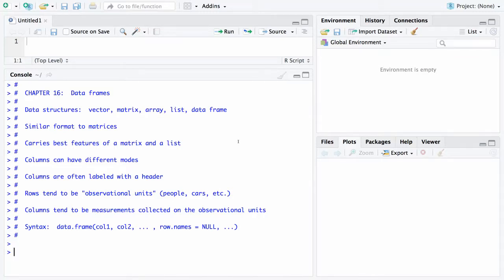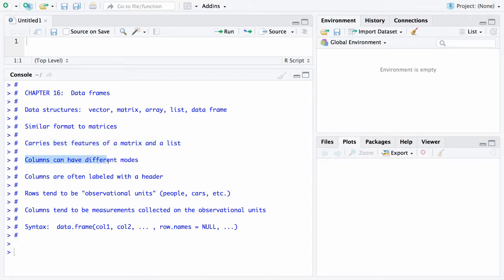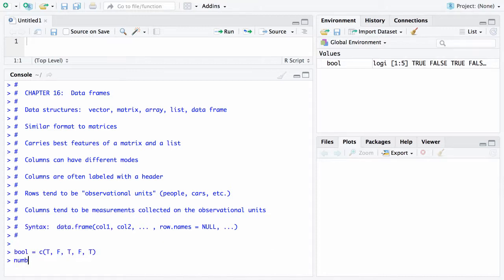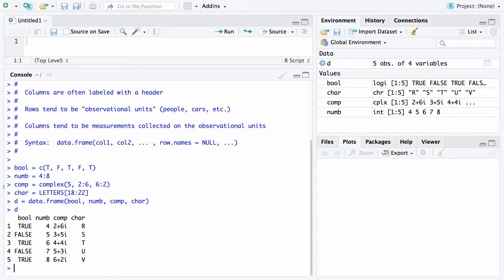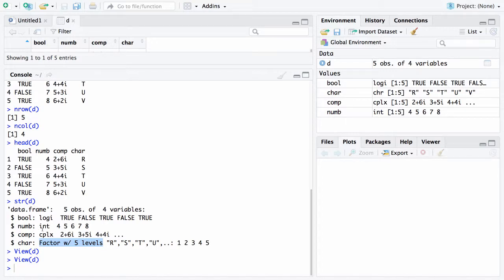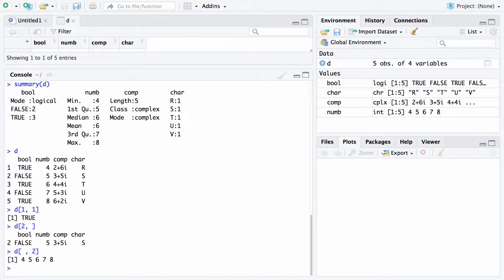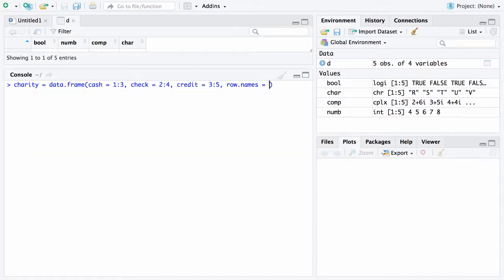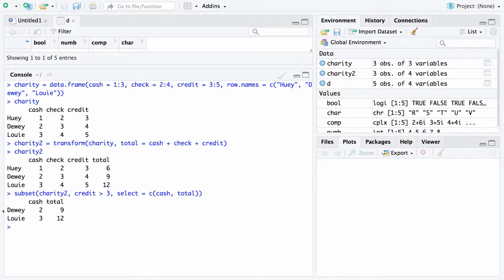Data Frames --- Chapter 16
Learning Base R --- Data Frames